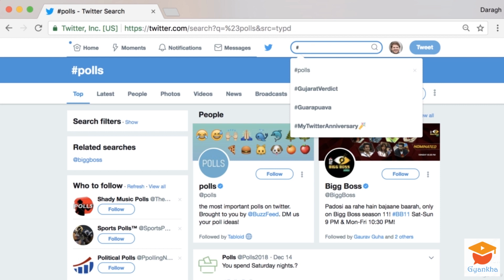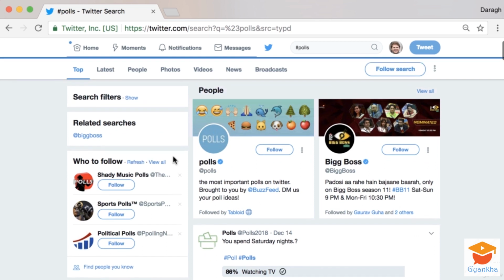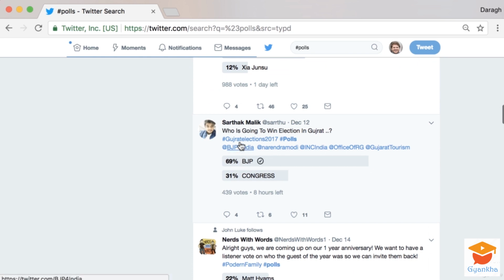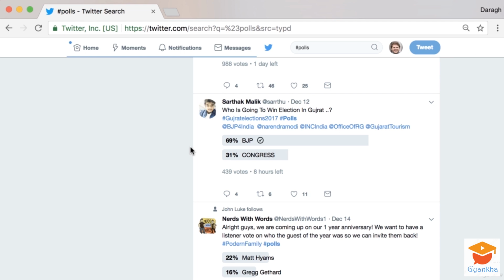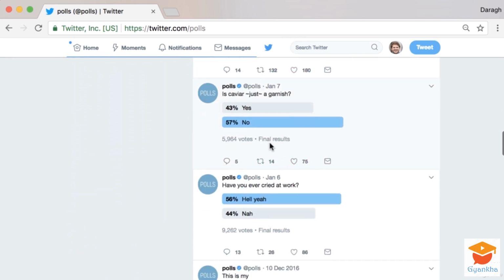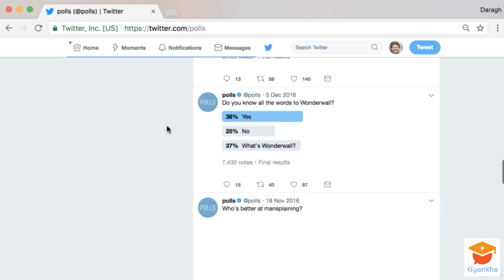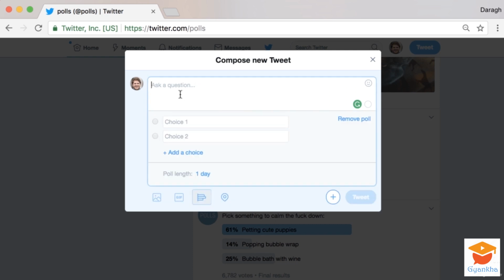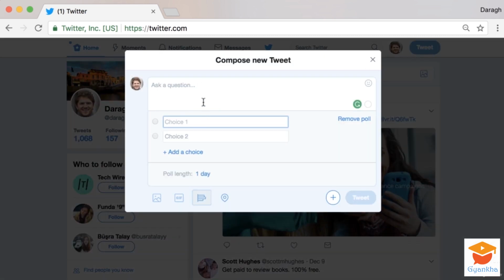Twitter Polls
Twitter Marketing